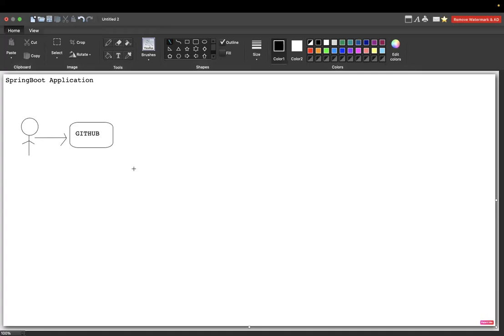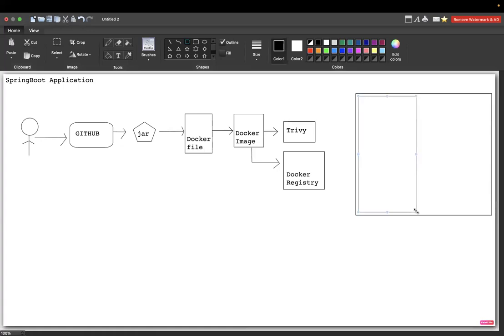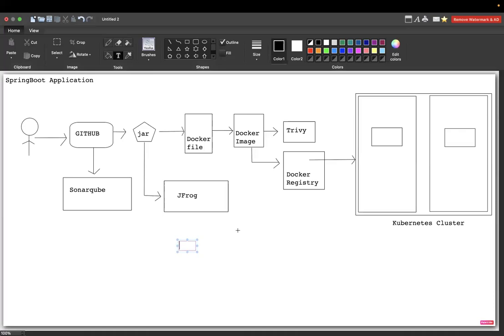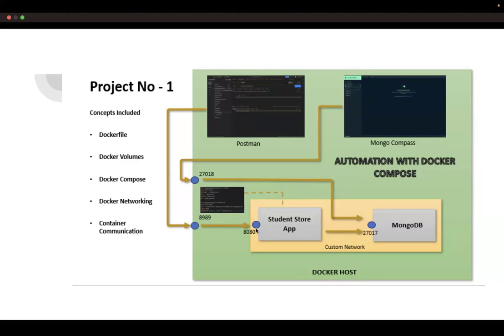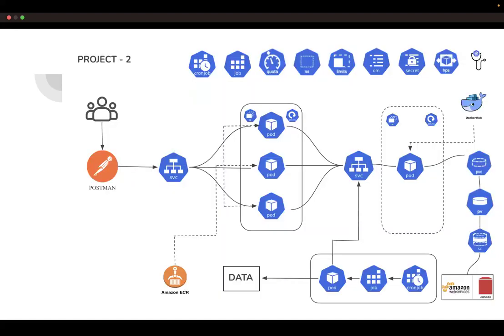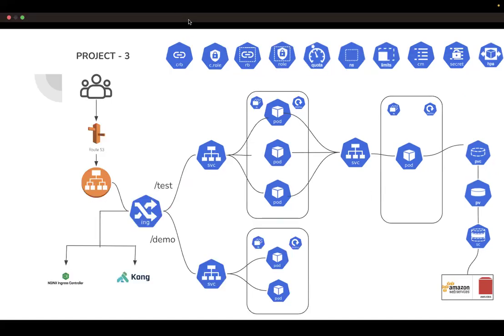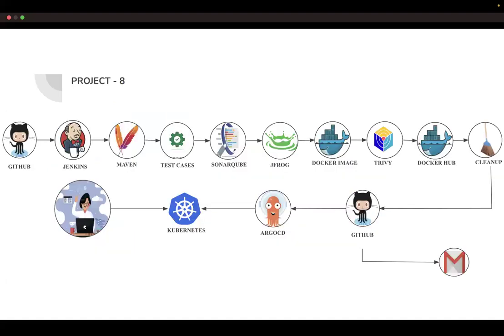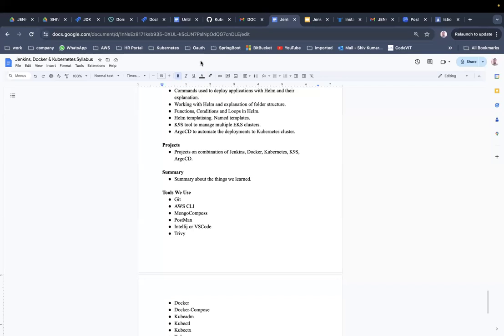JENKINS, DOCKER & KUBERNETES (FREE Seminar) tutorials || by Mr. Shiva On 05-05-2024 @8PM IST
JENKINS, DOCKER & KUBERNETES (Including 8 Real Time Projects) (FREE Seminar) tutorials || by Mr. Shiva On 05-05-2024 @8PM IST
Java tutorial by durga sir